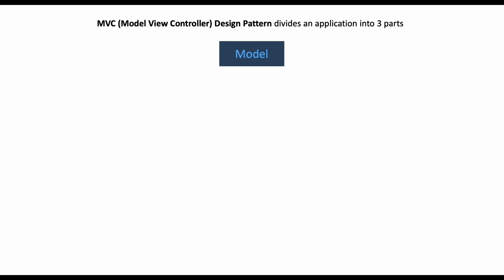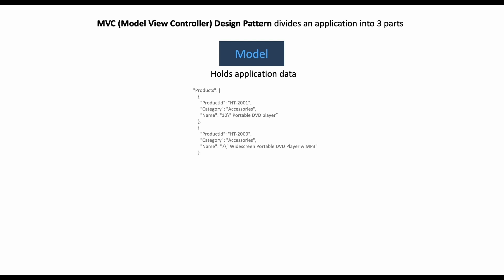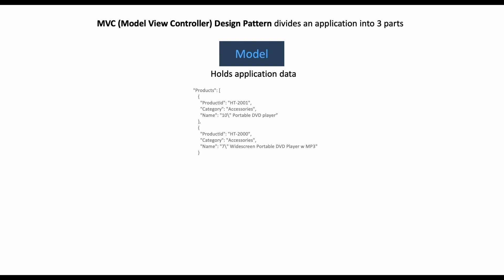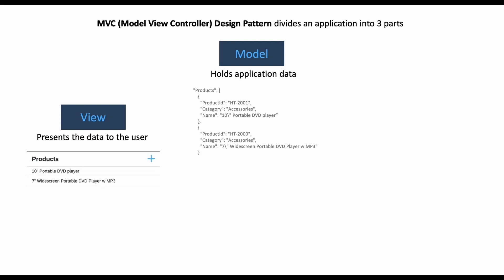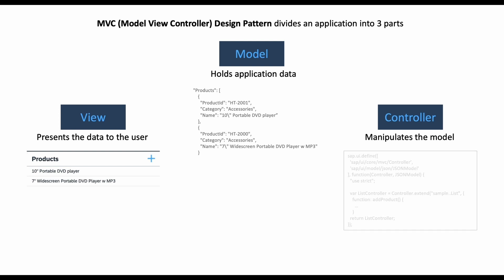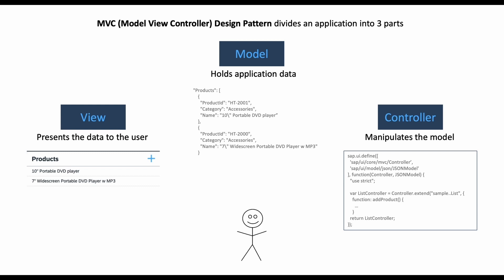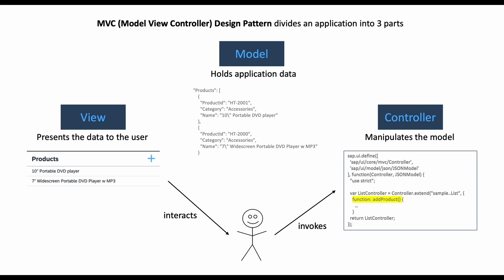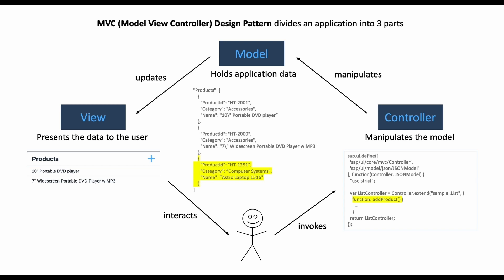2.1 MVC Pattern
In this video, we talk about the MVC design pattern.

00:00 Model
01:12 View
01:26 Controller
01:46 Flow